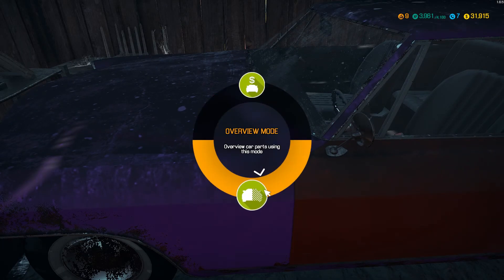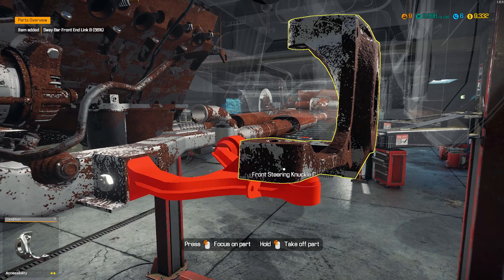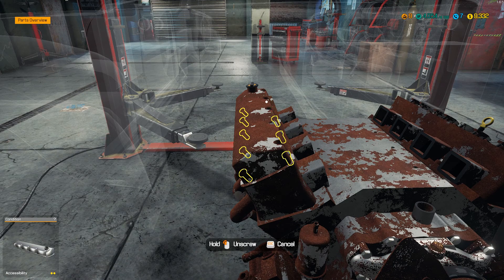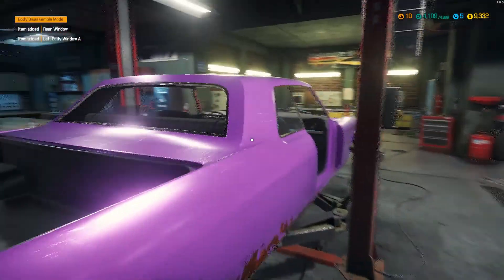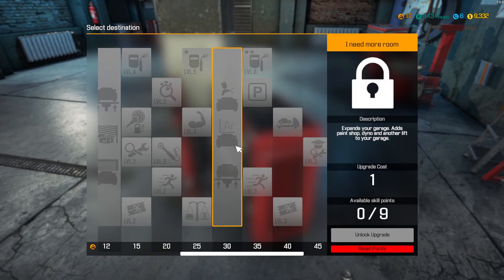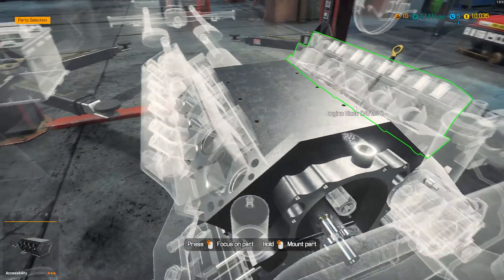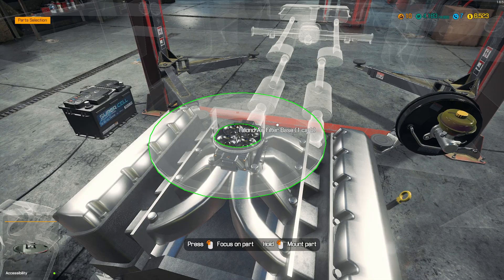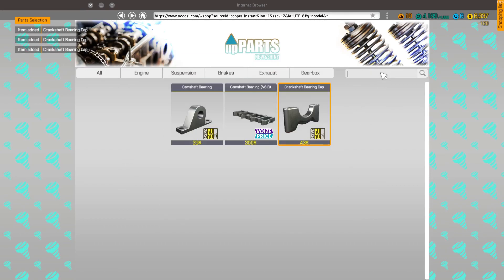Car Mechanic Simulator 2018 Eps4 - Luxor Bowen repair (part 1)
Started off with a new profile on Car Mechanic Simulator 2018!

The rule will be, no loans and trying to gain xp and money by restoring vehicles.
I will have to do a few missions for cash, but i will try to keep missions to a minimal.

This time no timelapse, but a normal lets play.
This due to copy right claims on the music i use.

Special shoutout to feedguy gaming!
He supported me big time, so this is my thank you to him.